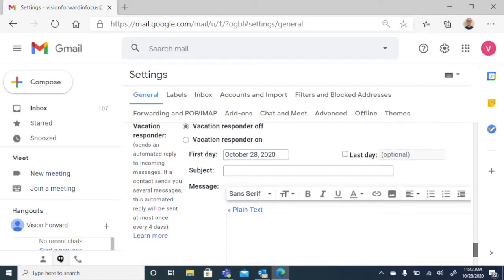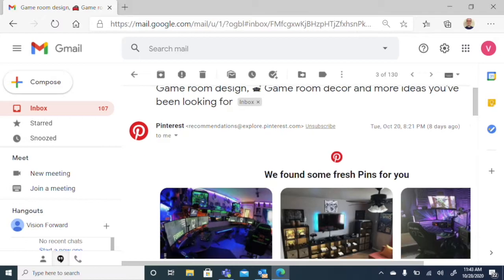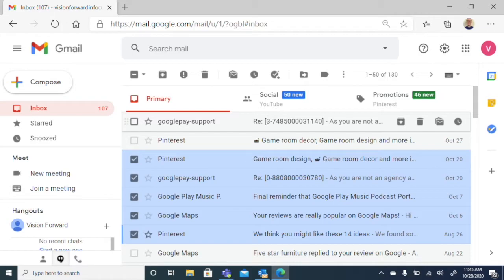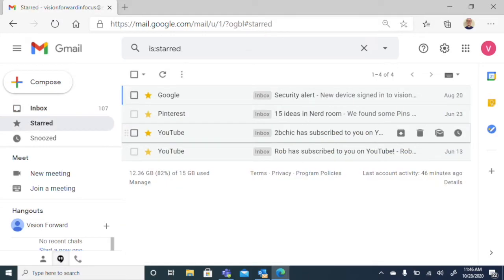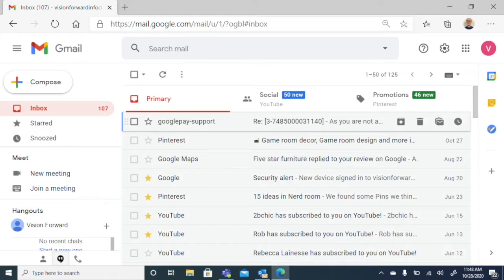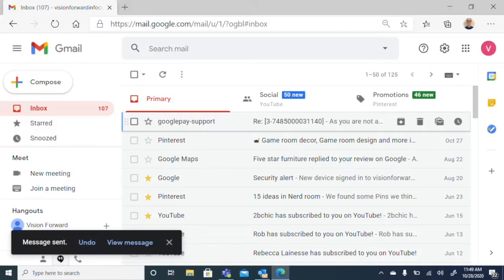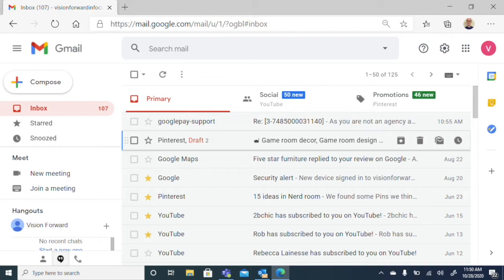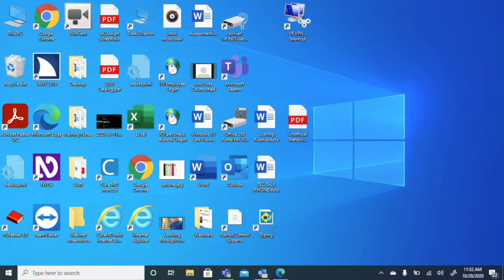Gmail Keyboard Shortcuts to Improve Productivity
In this video we explore some useful keyboard shortcuts for when you're using Gmail in an internet browser. These shortcuts are great for everyone, but particularly if you have vision loss. Watch the video to find out the most useful shortcuts, and visit Google's help page to find even more!